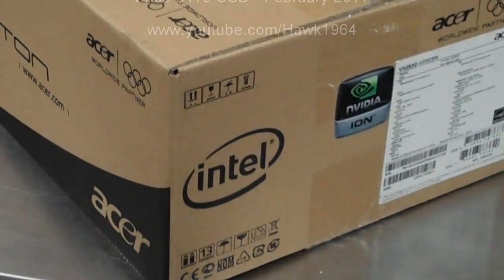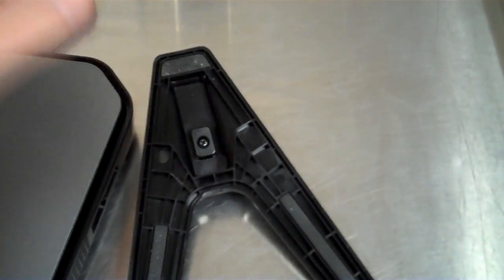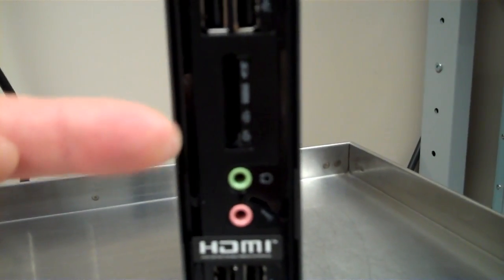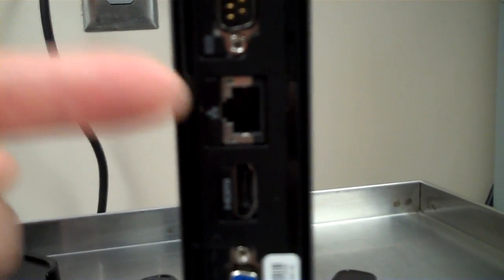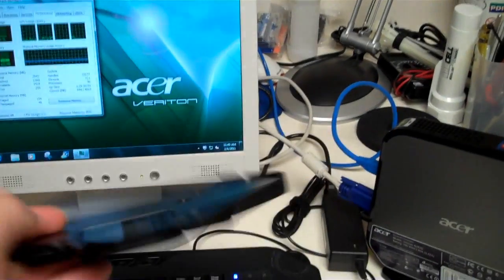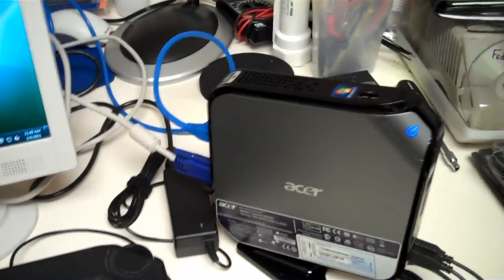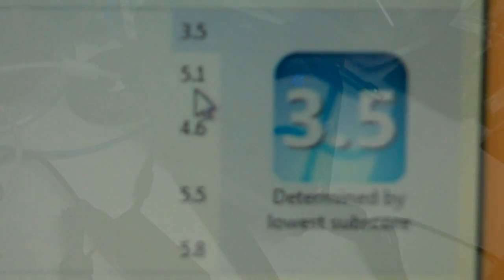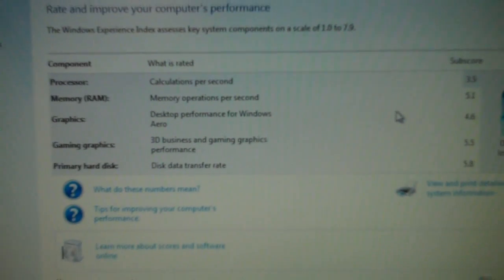Unboxing Acer Veriton N282G-UD525W (dual-core processor) mini PC and testing with Cinebench 11.5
Acer Veriton N282G-UD525W - Ultra-slim desktop - 1 x Intel Atom D525 / 1.8 GHz dual-core processor - RAM 2 GB - HDD 1 x 320 GB - GMA 3150 - Gigabit Ethernet - WLAN : 802.11b/g/n - Windows 7 Pro - Monitor : none - Microsoft Office 2010 Preloaded - LCD VESA mounting kit included.

Dan Daley of Calais, Maine doing Benchmarking review with Cinebench 11.5

This mini PC plays video, displays clear images, and runs software efficiently. It's great for small offices, education facilities, public transportation displays, exhibition halls, hotel countertops, airline check-in kiosks, and basically any space-constrained venue.

I haven't tested it, but may have on to work with shortly.  The specs look really good for such a small rig.